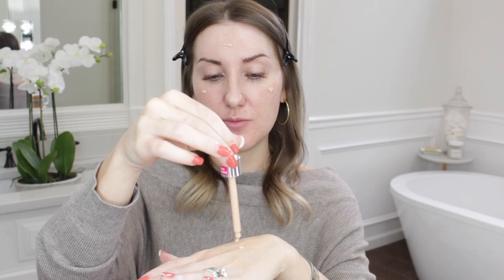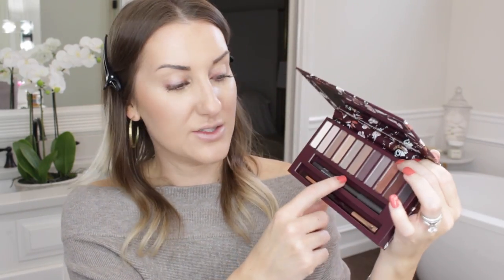FALL MAKEUP TUTORIAL... EASY, GLAM & THE PERFECT RED LIP.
((CLICK SHOW MORE FOR DETAILS ON EVERYTHING MENTIONED))

CHECK OUT MORE “MINDFUL” (CLEAN, VEGAN, ORGANIC, ETC) PRODUCTS AT WALMART

This has been a collaboration with Walmart and I have been compensated monetarily for my participation in this project. Video concept created by me and all products shown were purchased and chosen by me to feature.  All opinions are genuine and my own.